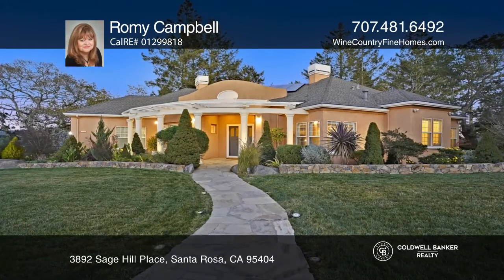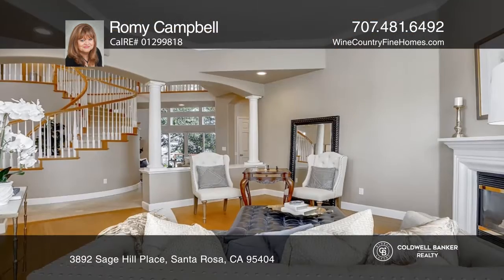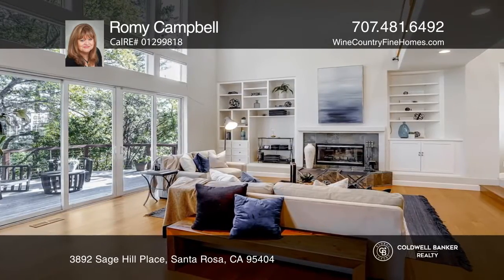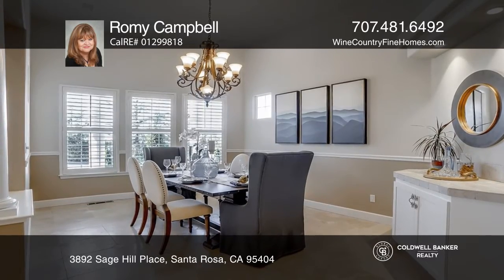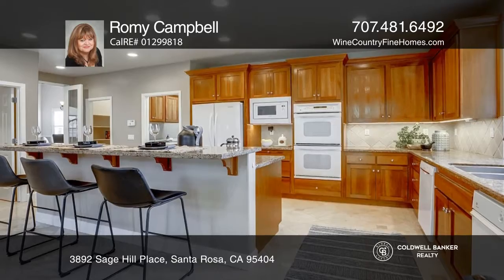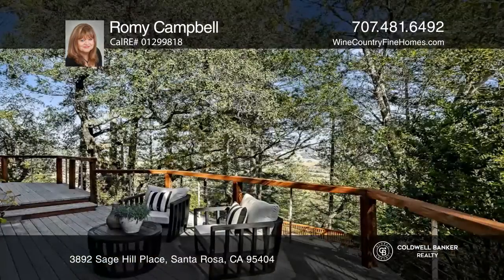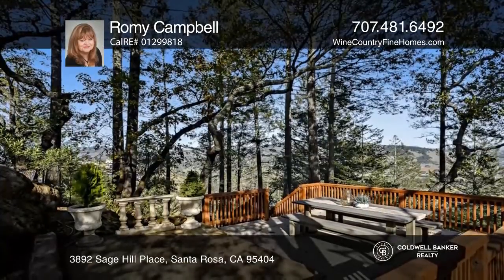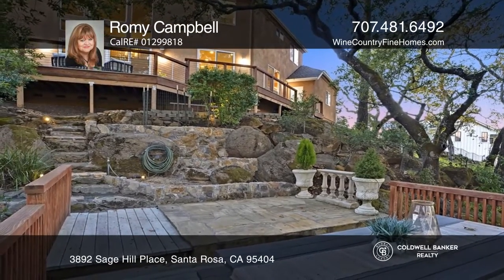3892 Sage Hill Place Santa Rosa, CA | ColdwellBankerHomes.com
3892 Sage Hill Place, Santa Rosa, CA

Escape the city to find solace and tranquility in this one-of-a-kind architectural masterpiece nestled on an enchanting, wooded lot with breathtaking views of the city and valley below. This magnificent four bedroom plus office, four full bath and approximately 3,664 square foot home sits on a remar